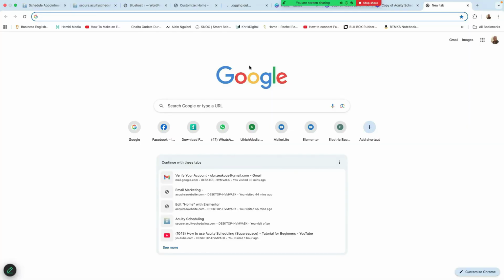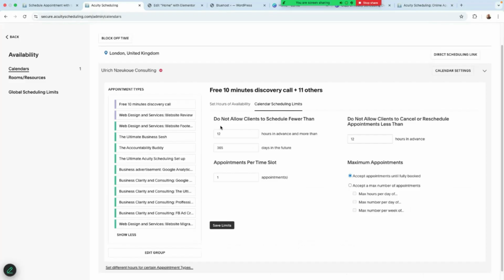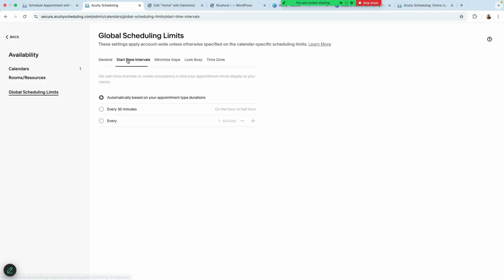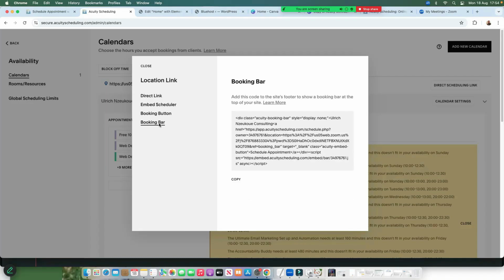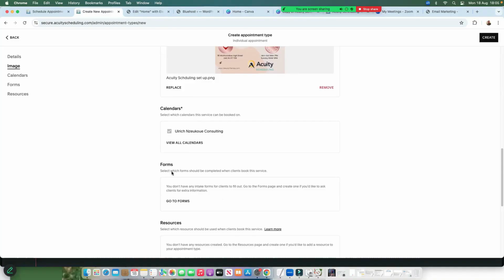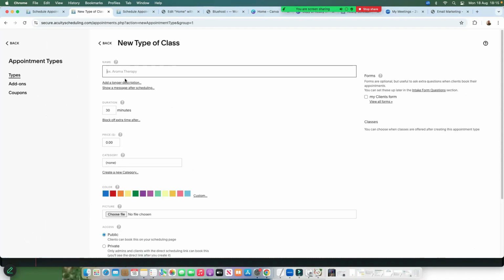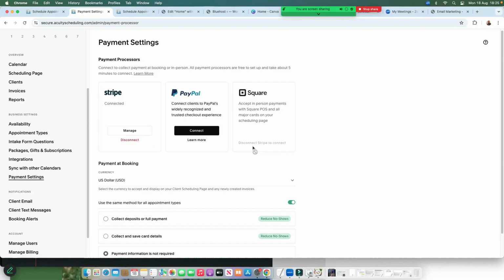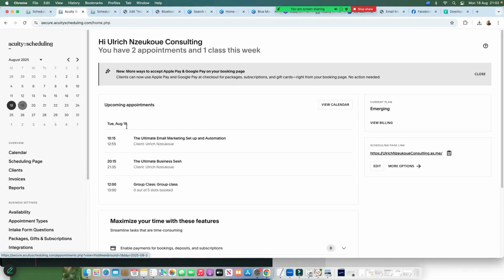The Exclusive Guide to Acuity Scheduling in 2026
In this Video about Acuity Scheduling, I go in great details about how to use acuity scheduling in 2025, whether you own a Beauty Salon, personal trainer, consulting Business or any type of service based Business you can use Acuity Scheduling. I also show how how to configure your email settings, set up your availabilty, create Buffer zone or Buffer time, Integrate acuity Scheduling with the  Zoom App.

Many Thanks